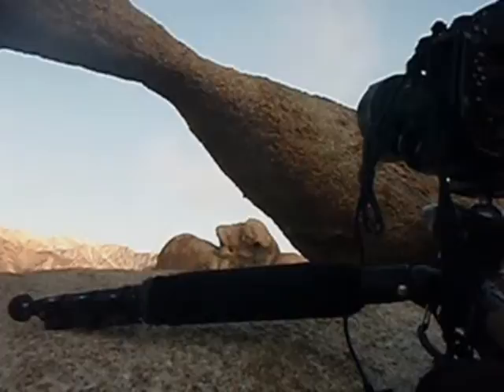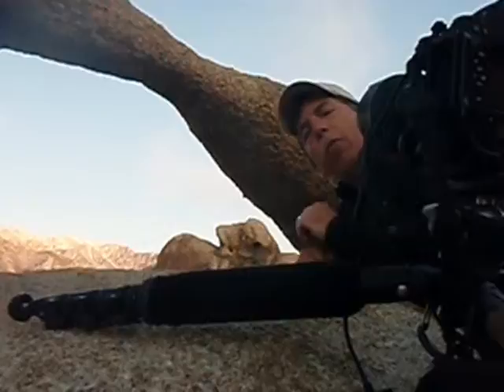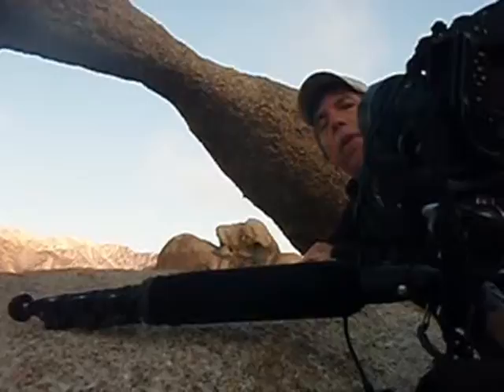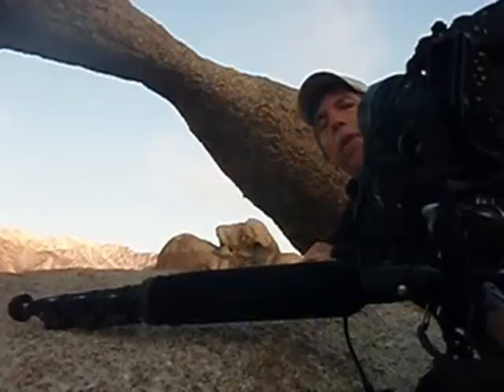Eastern Sierras Photo Workshop